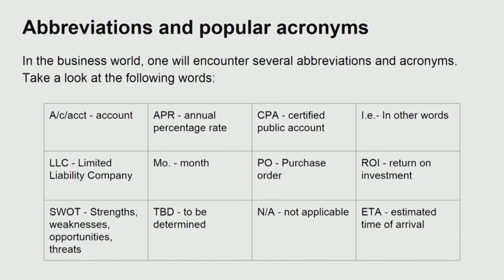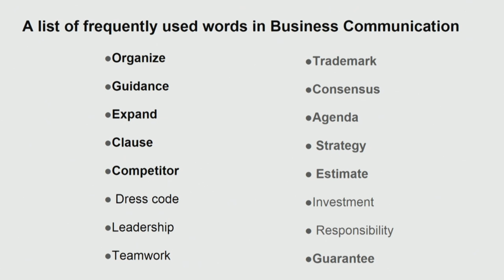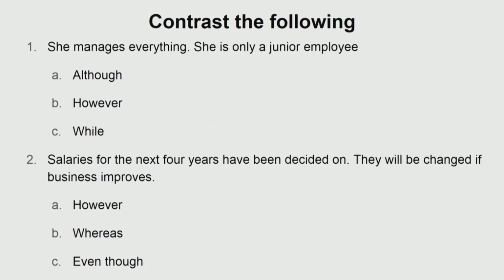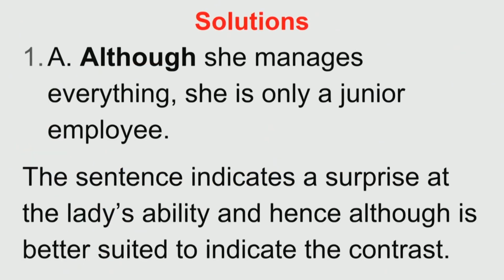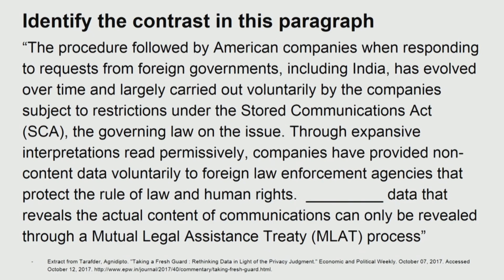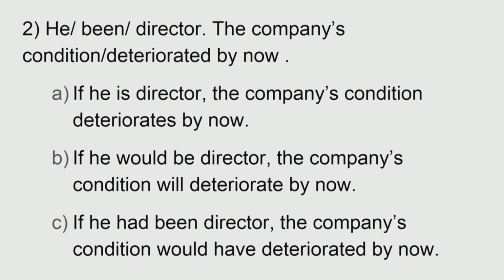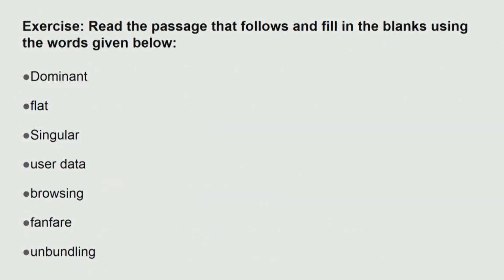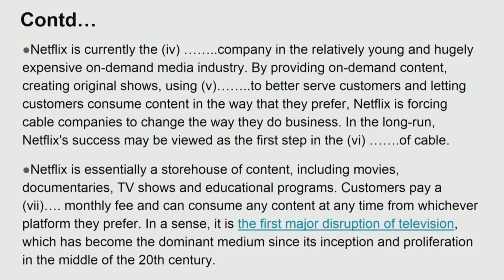Vocabulary - 1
Subject : HSS
Course Name : Business English Communication